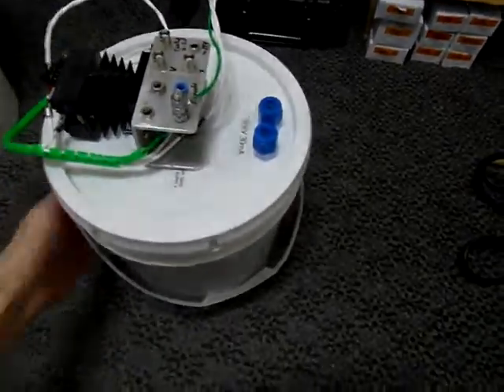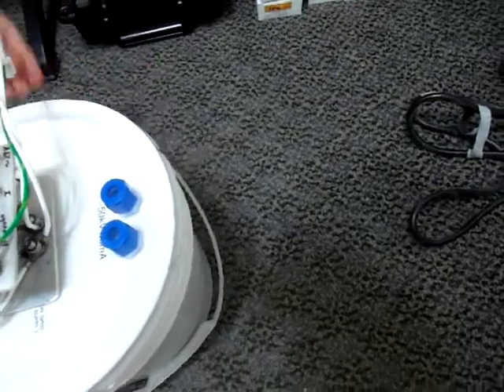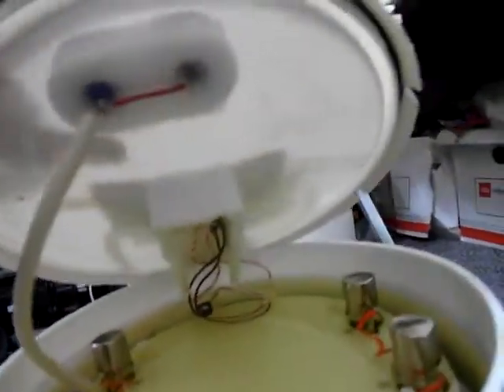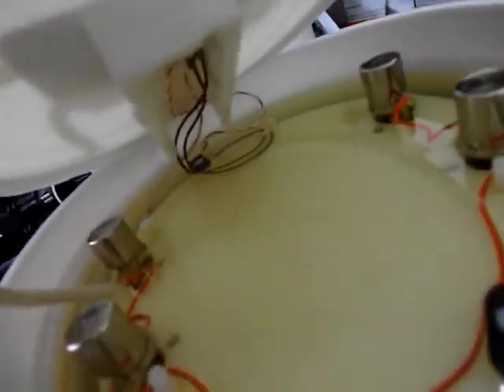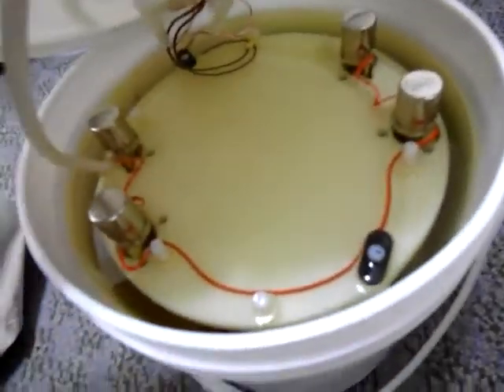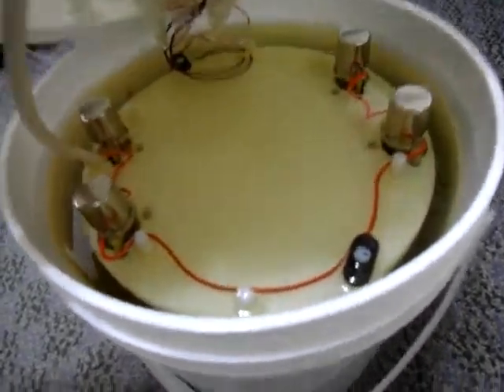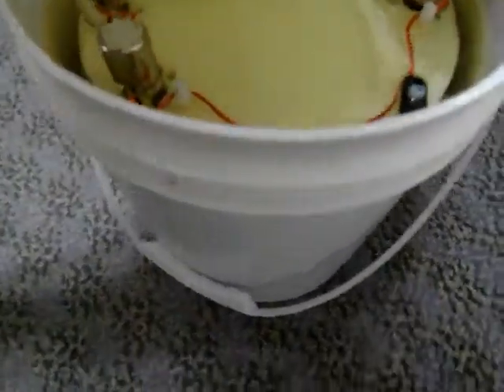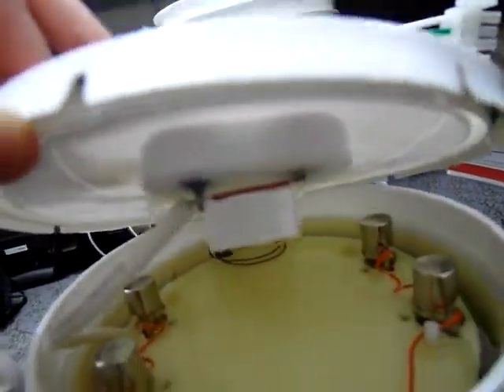High Voltage X-ray Transformer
Interior connections and wiring